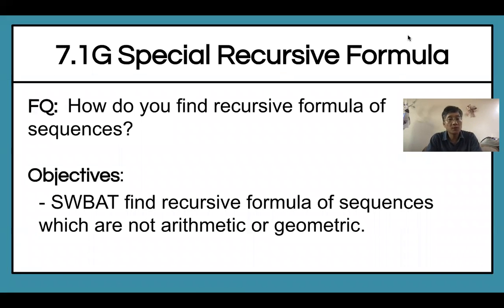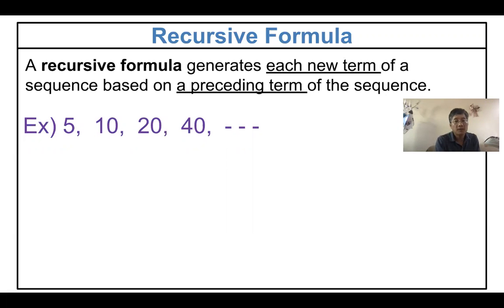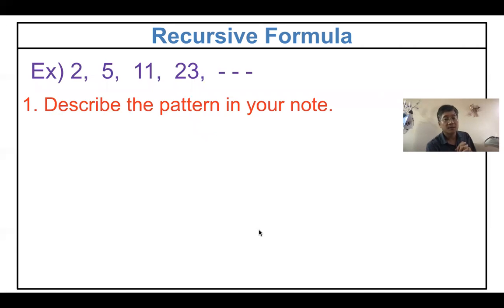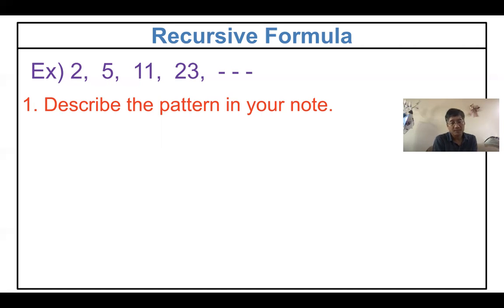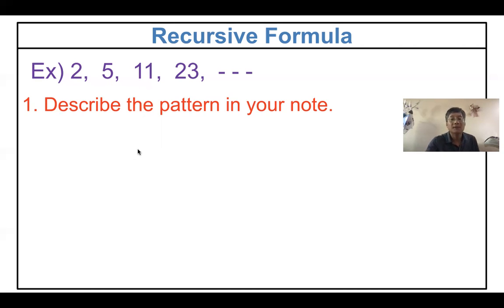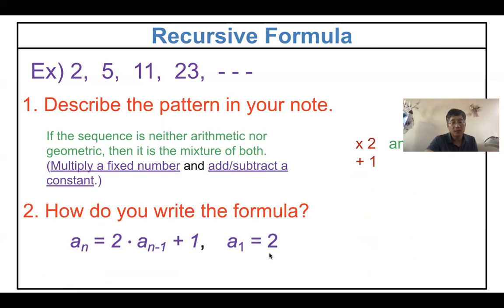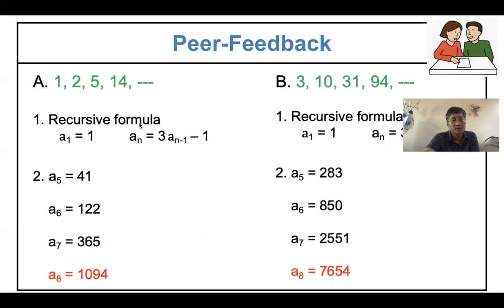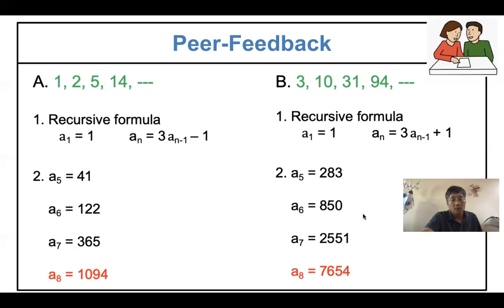7 1G Special Recursive Formula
Special Recursive Formula
Mixture of Geometric Sequences and Arithmetic Sequences

Mr. Kim